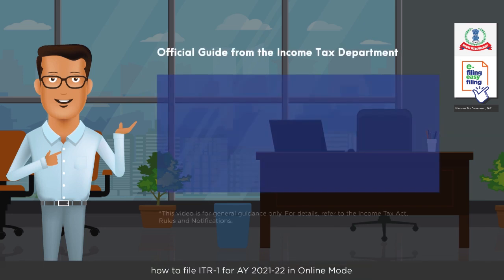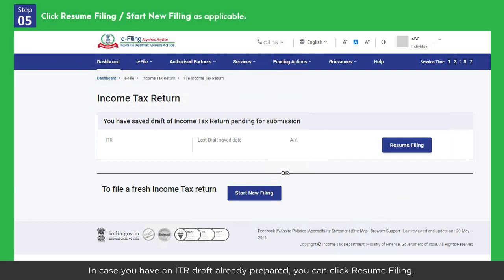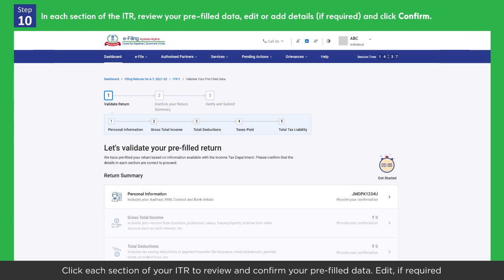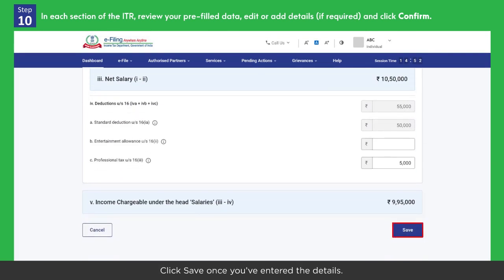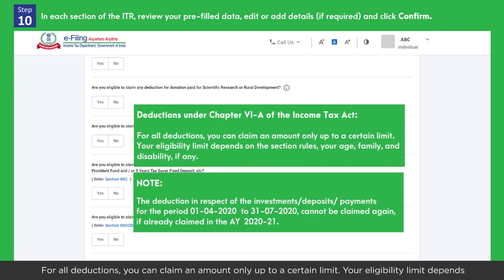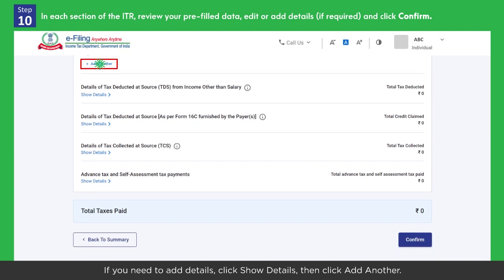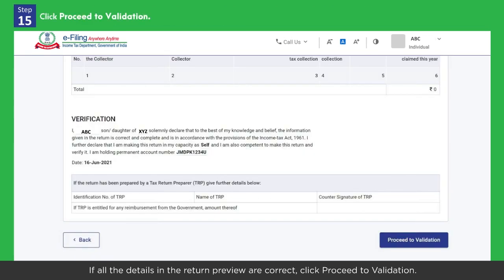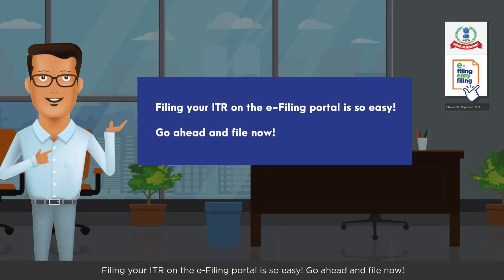How to file ITR 1 on Income Tax India portal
Here is a quick guide from the Income Tax department on how to file ITR 1.

Quick Questions on ITR 1
1. Who is eligible to file ITR-1 for AY 2021-22?
ITR-1 can be filed by a Resident Individual whose:

a) Total income does not exceed ₹ 50 lakh during the FY
b) Income is from salary, one house property, family pension income, agricultural income (up to ₹5000/-), and other sources, which include:
Interest from Savings Accounts
Interest from Deposits (Bank / Post Office / Cooperative Society)
Interest from Income Tax Refund
Interest received on Enhanced Compensation
Any other Interest Income
Family Pension
c) Income of Spouse (other than those covered under Portuguese Civil Code) or Minor is clubbed (only if the source of income is within the specified limits as mentioned above).

2. Who is not eligible to file ITR-1 for AY 2021-22?
ITR-1 cannot be filed by any individual who:

a) is a Resident Not Ordinarily Resident (RNOR), and Non-Resident Indian (NRI)
b) has total income exceeding ₹ 50 lakh
c) has agricultural income exceeding ₹ 5000/-
d) has income from lottery, racehorses, legal gambling etc.
e) has taxable capital gains (short term and long term)
f) has invested in unlisted equity shares
g) has income from business or profession
h) is a Director in a company
i) has tax deduction under section 194N of Income Tax Act
j) has deferred income tax on ESOP received from employer being an eligible start-ups
k) owns and has income from more than one house property is not covered under the eligibility conditions for ITR-1

3. What are the changes in ITR-1 as compared to previous years?
In ITR-1 for AY 2021-22, there is an addition of section 115BAC. If you wish to opt for the new tax regime under section 115BAC, select Yes in the new ITR form, else select No. Please note that option for new tax regime u/s 115BAC will be available only till due date of filing of return u/s 139(1).

4. What documents do I need to file ITR-1?
You would need Form 16, house rent receipt (if applicable), investment payment premium receipts (if applicable). However, ITRs are annexure-less forms, so you are not required to attach any document (like proof of investment, TDS certificates) along with your return (whether filed manually or electronically). However, you need to keep these documents for situations where they need to be produced before tax authorities such as assessment, inquiry, etc.